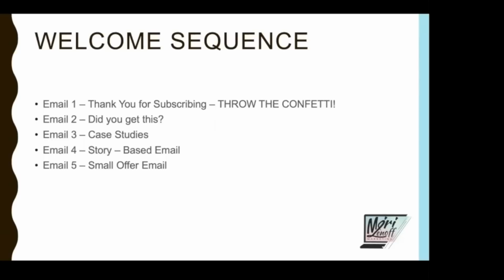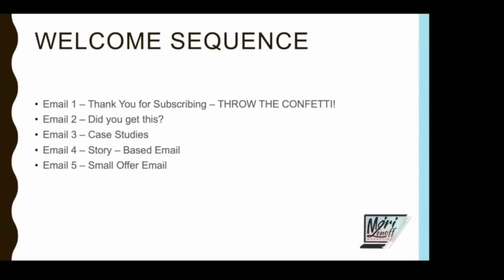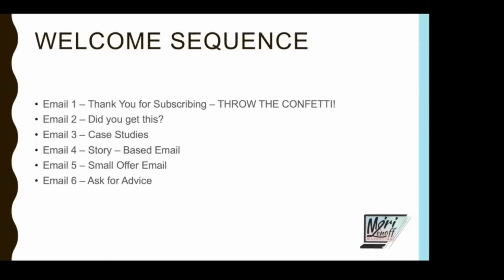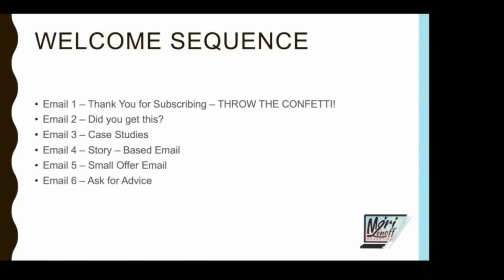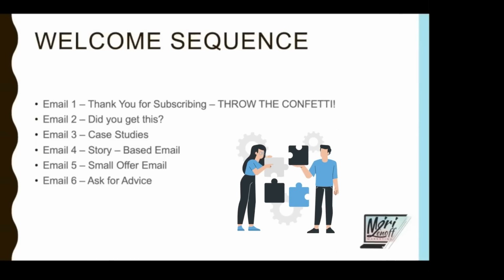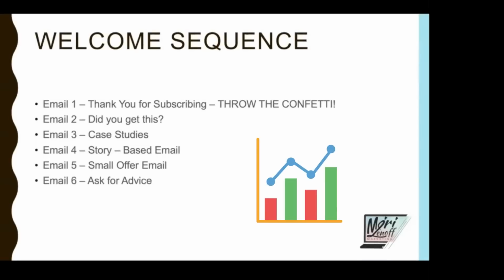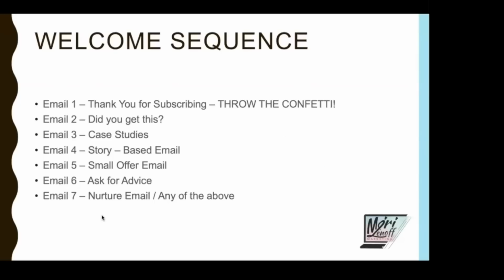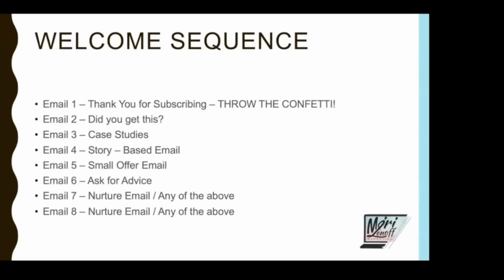Using This Automation To Welcome Your Subscribers and Set The Tone for Email Success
Are you looking for ways to increase your subscriber base and set the tone for email success? Check out this automation that will help you start your day with a positive attitude and set the tone for a successful day!

This automation will help you start your day with a positive message, setting the tone for a successful day. As you start your day, you'll be reminded of the goals you want to achieve and the work you need to do to achieve them. This will help you to stay focused and motivated throughout the day, setting the tone for a successful email marketing campaign!

If you want to get free credits to use Jasper, my AI writing assistant, use this link:

And if you want to get the best Email Service Provider, use ActiveCampaign, my favorite ESP of all time!